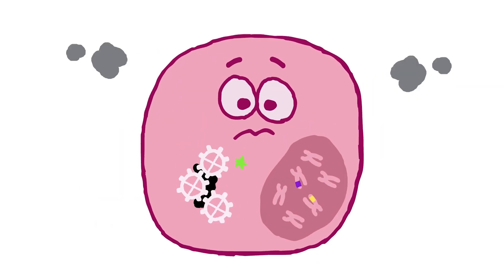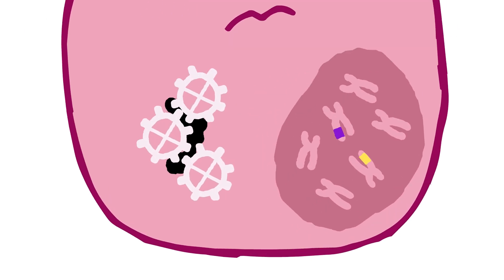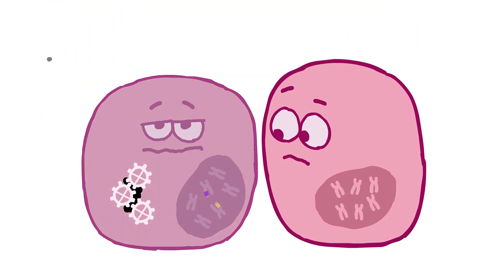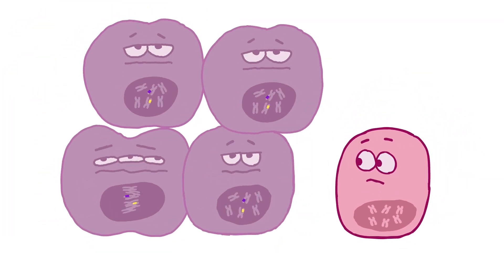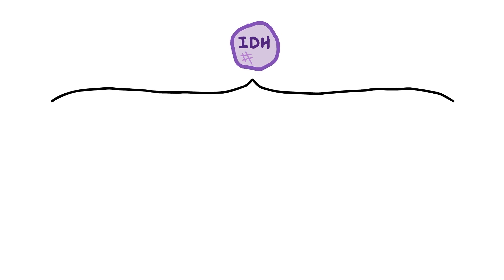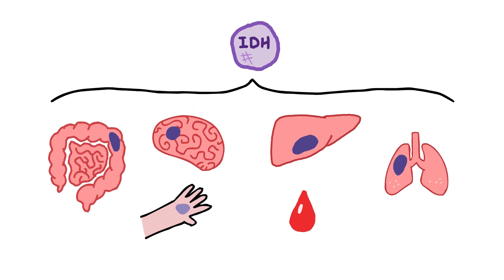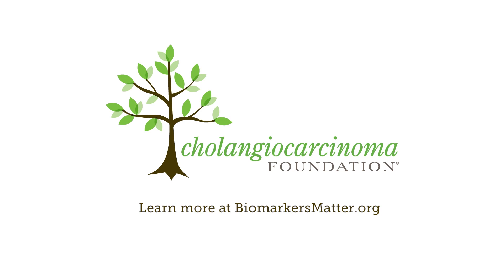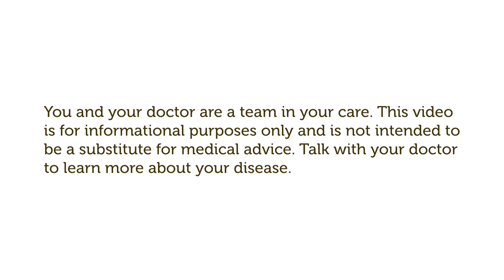IDH Mutations in Cancer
Mutations in the genes encoding the cytoplasmic and mitochondrial forms of isocitrate dehydrogenase (IDH1 and IDH2, respectively; collectively referred to as IDH) are frequently detected in cancers of various origins, including cholangiocarcinoma (bile duct cancer). If you are newly diagnosed, please ask your doctor about biomarker testing to find out what genes, proteins, and other substances (called biomarkers or tumor markers) that can provide information about your cancer for personalized treatment options.